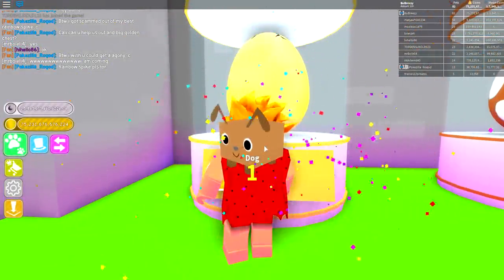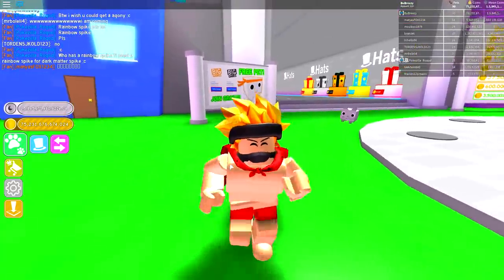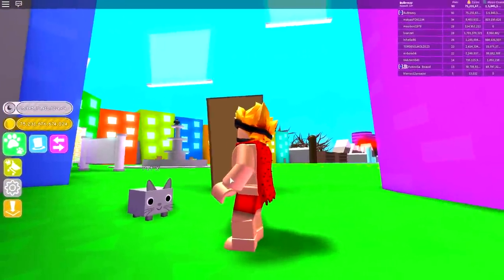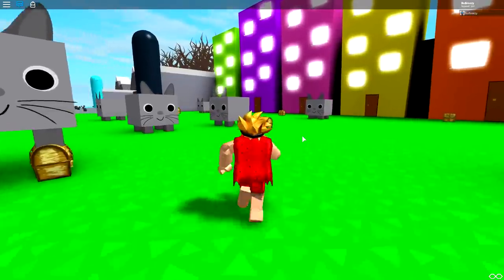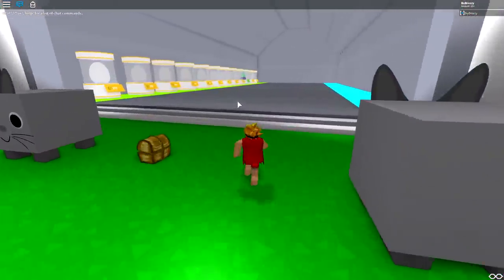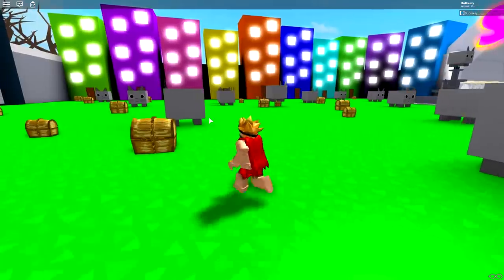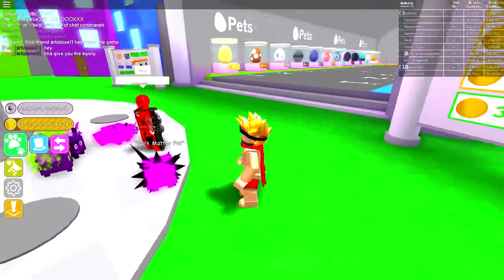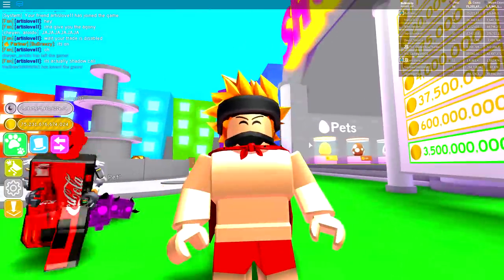MAKING GIANT CATS *WITHOUT GIANT CAT CODE* IN ROBLOX PET SIMULATOR!!! [UPDATE 14] (giveaway)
MAKING CATS GIANT CATS *WITHOUT GIANT CAT CODE* IN ROBLOX PET SIMULATOR!!! [UPDATE 14] (giveaway)

POSSESSED PETS IN ROBLOX PET SIMULATOR!!??

So with the release of roblox pet simulators update 11, brings in a ton of new pets to opened through the tier 18 eggs!! And guys i have a ton of rainbow pets to giveaway including all tier 18 pets!!
(Agony,Hydro, Chimera & More!!)

But in todays video something absolutely crazy happened... I join into roblox pet simulator only to be greeted by the same person who giveaway the dark matter dominus huge!! and when i join in he tells me shadow cali is on his way with a bunch of incredibally powerful dark matter pets!! And so he decides to give me a dark matter dominus huge and a couple of huge rainbow dominus to try and make me stronger!!

AND TODAY!! I literally see the huge cat aka the big/giant cat in person for the first time i also got to see the giant cat code but i obviously can't show that or i can get in trouble.

this description is such a mess. haha

I also talk about my roblox pet simulator giveaway of all my rarest pets!!

--Credits--

Epidemic Sounds - ALL MUSIC
Everything else - Me